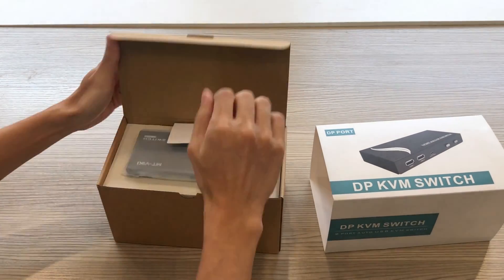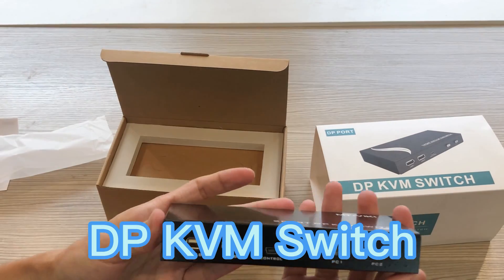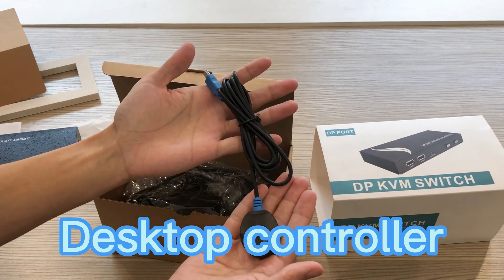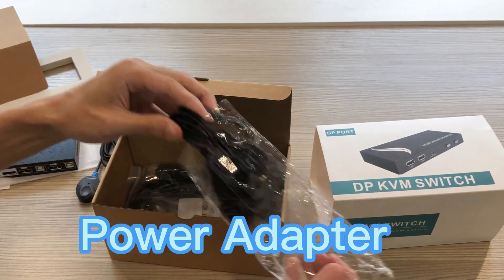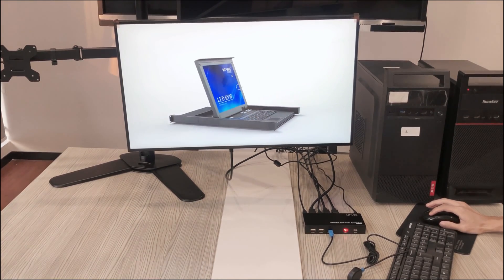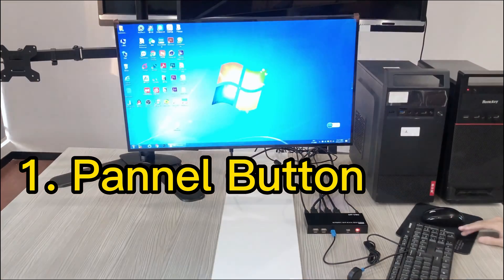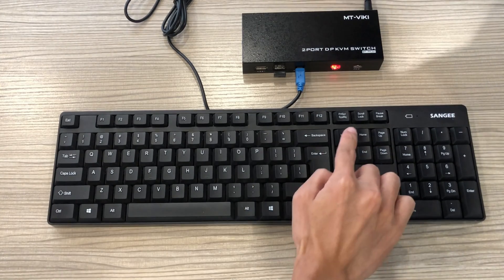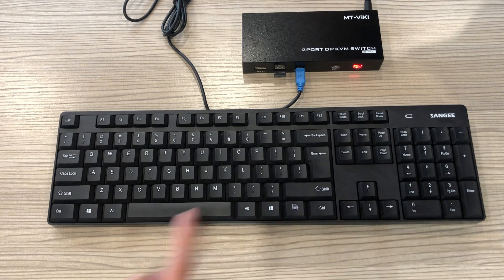How to use Display Port KVM Switch? An Easy Tutorial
Do you have an Display Port KVM Switch that you don't know what to do with?
Then this video is for you!  In this video, we'll show you how to easily use a Display Port KVM switch. This way, you can easily control the computers by using one set of keyboard and mouse!

This is a great way to control our multiple computers easily and simple our desktop space. Make sure to check out this tutorial to learn how to use a Display Port KVM switch to switch from your 2 PCs!

Looking for Quality & Affordable KVM?
Click here. Get it on Amazon right now!

00:00 Intro
00:05 What's in the box?
00:28 Three ways to switch